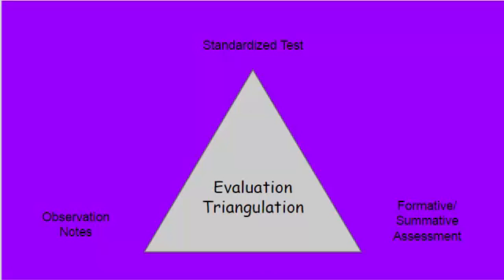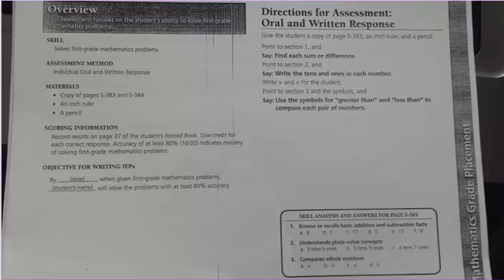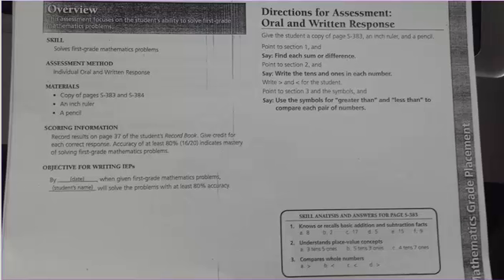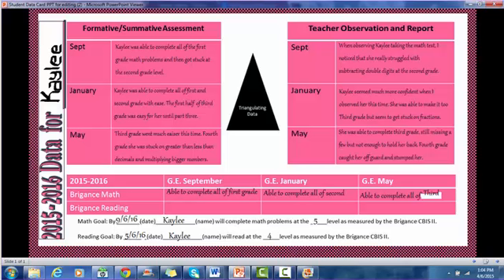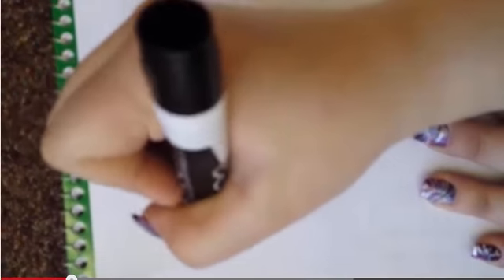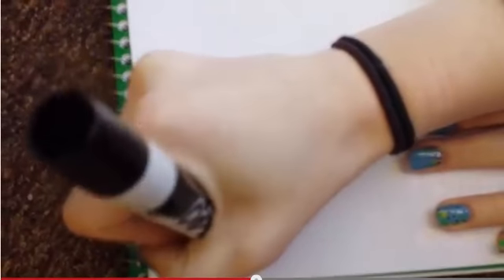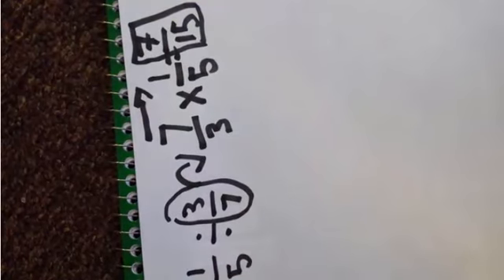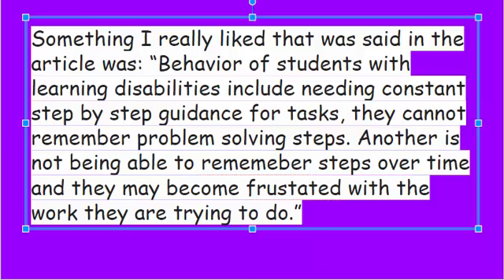EDC 150 Screencast Assignment